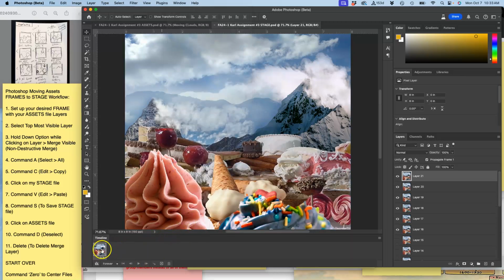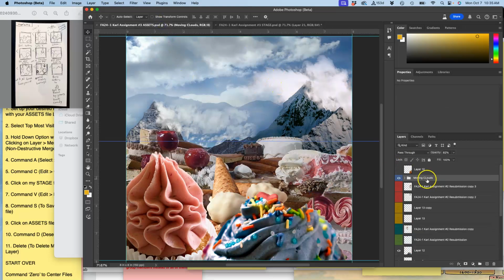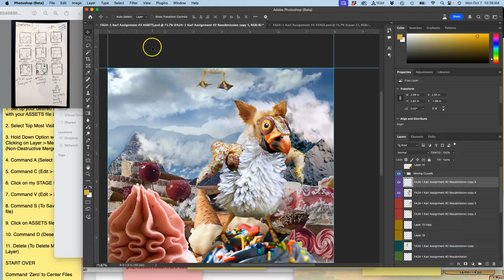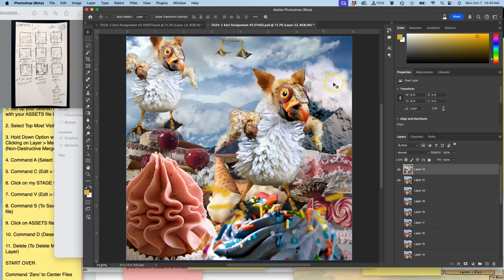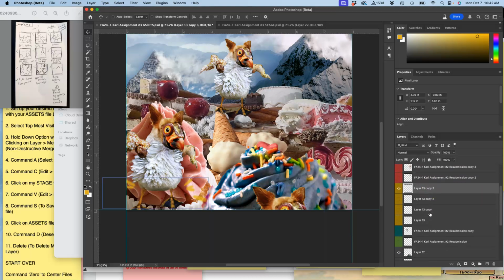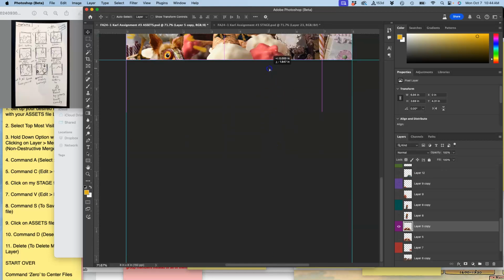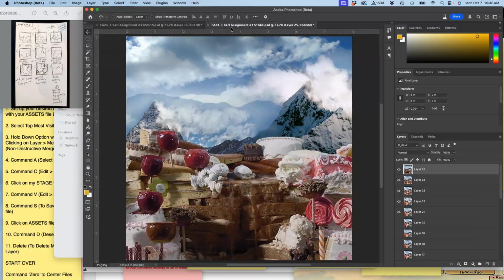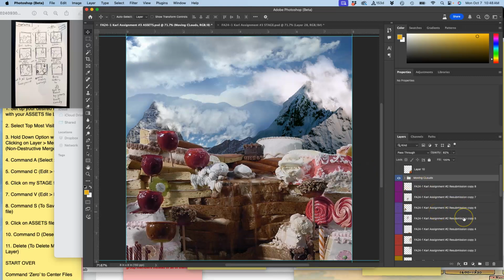8 Finishing the Animation of Keyframes in Photoshop